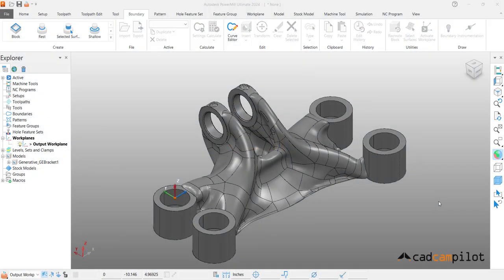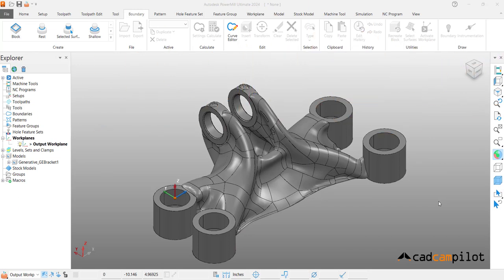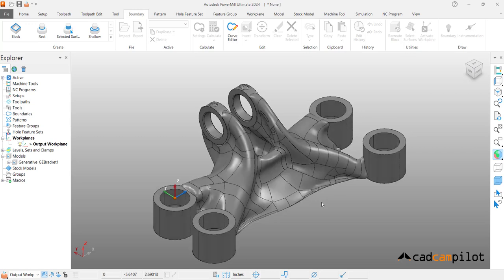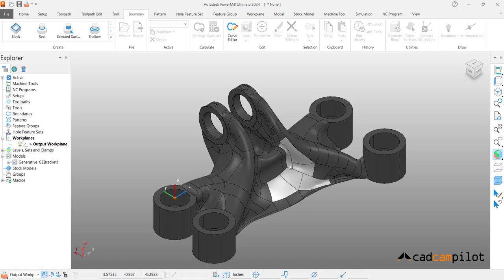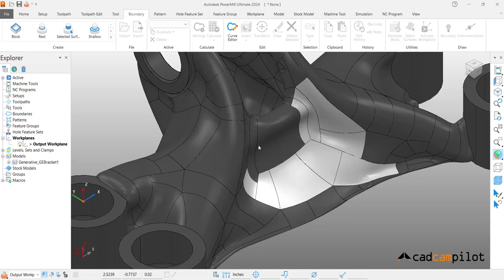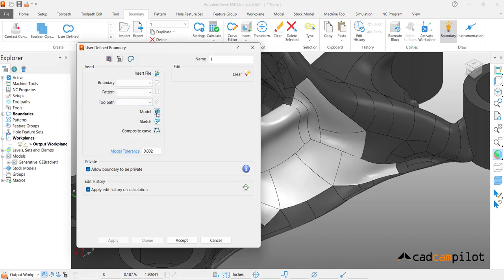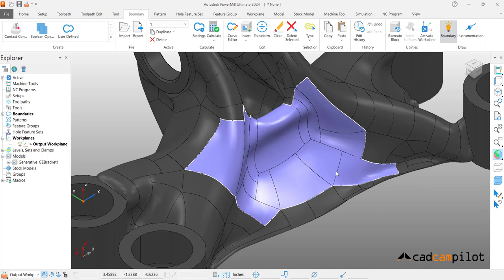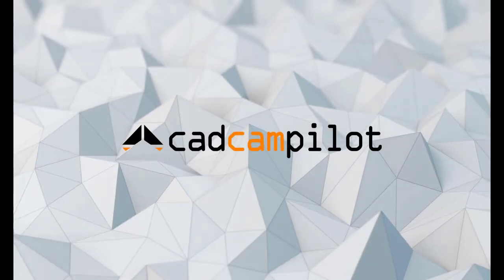Autodesk PowerMill - Complex Multi-Surface Selection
Learn how to quickly and efficiently select a large number of model surfaces with less effort and get through your CAM programming faster in Autodesk PowerMill.
There are multiple ways of selecting surfaces in PowerMill. We'll show you one of the most common ways to us your mouse cursor drag function to drastically increase your surface selection accuracy and efficiency so you can speed up your programming times.